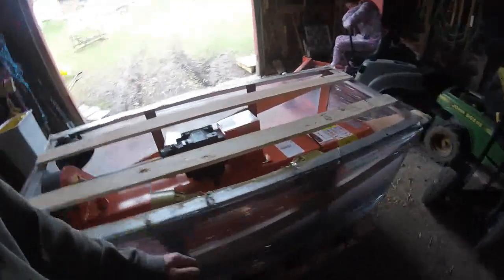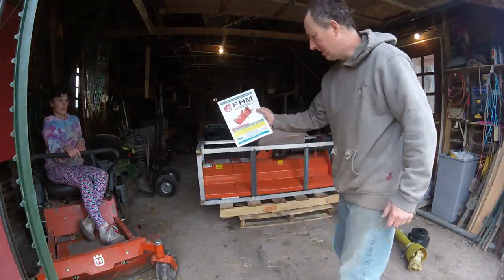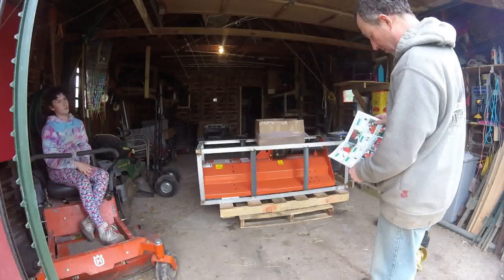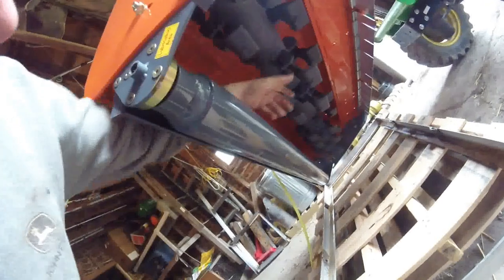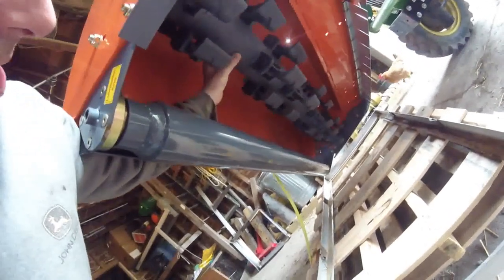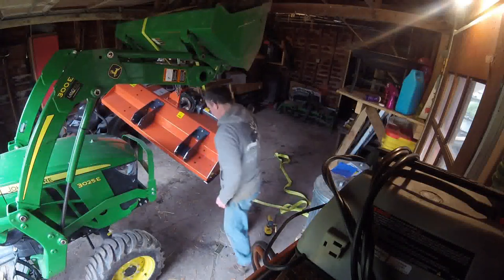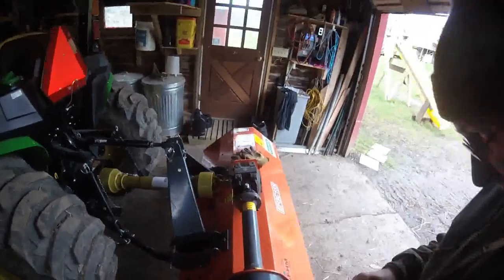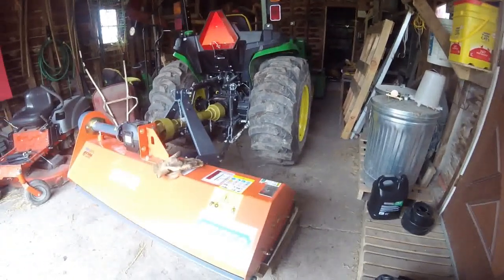Betstco EFGC-155 5' Flail Mower Unboxing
Unpacking and assembly of a Betstco EFGC-155 Flail mower.